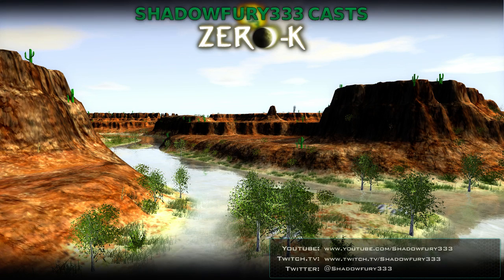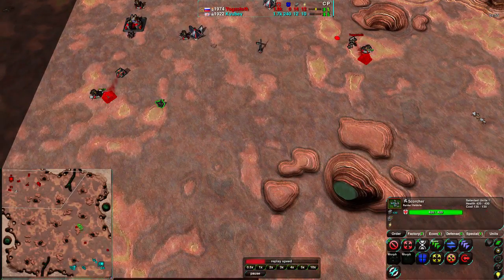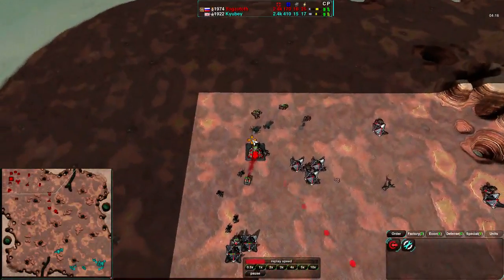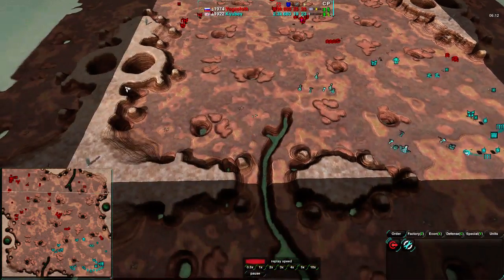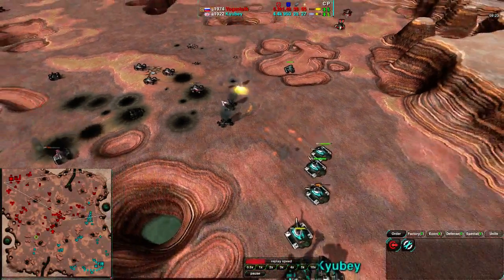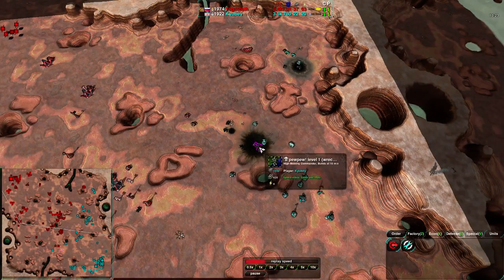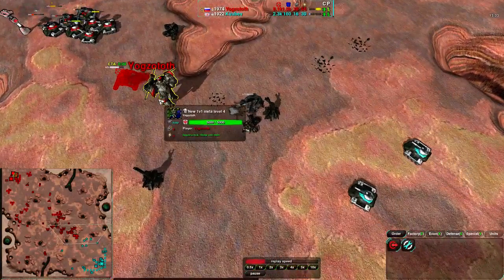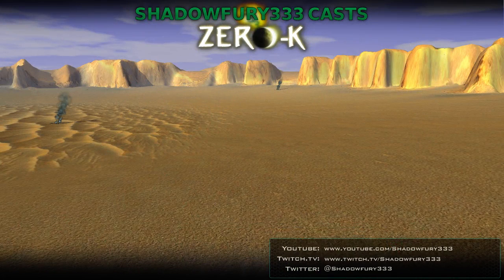2014/04/12: Yogzototh(LV) vs Kyubey(LV) on Titan Duel - Zero-K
Another Yogzototh game, this time with Kyubey, who we haven't seen in a while. Let's see if he's been practicing since the last 1v1 tournament.

Yogzototh(Light Vehicles) vs Kyubey(Light Vehicles)
Map: Titan Duel